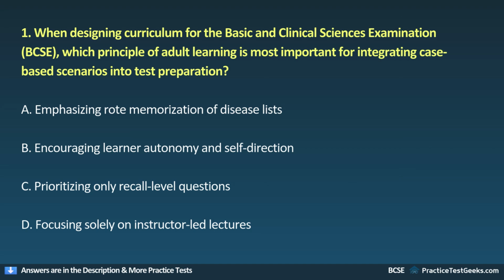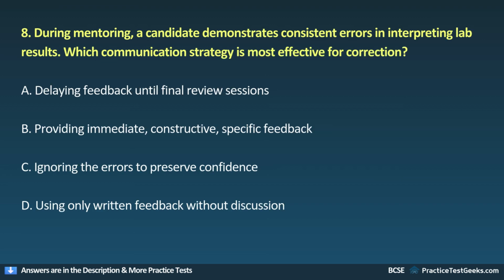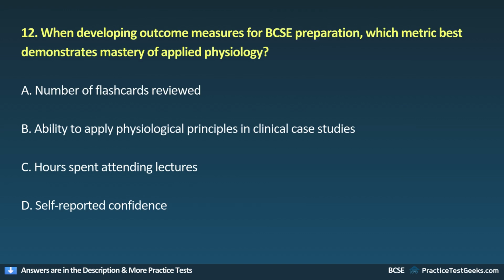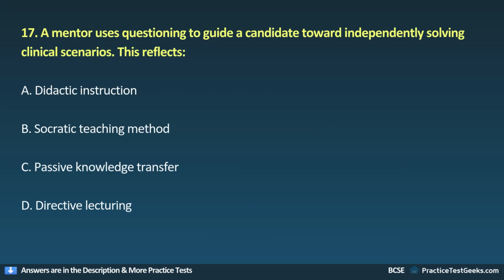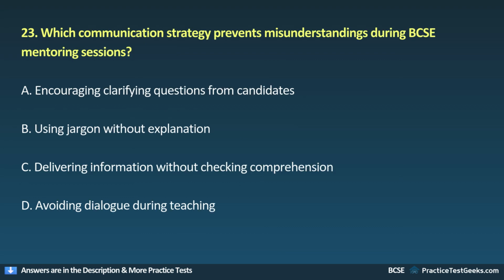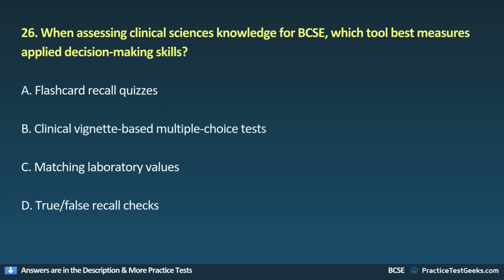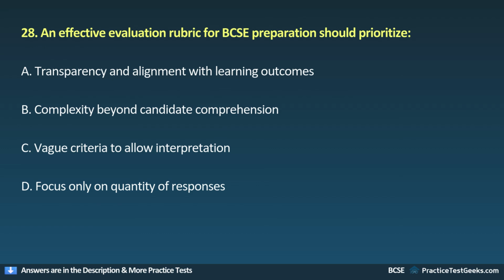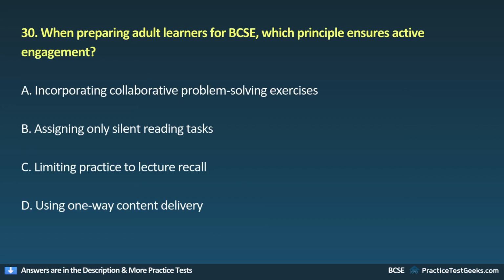BCSE Practice Test 2026 Basic Clinical Sciences Examination Preparation Questions & Answers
Prepare for your Basic and Clinical Sciences Examination with comprehensive practice questions and test preparation strategies for 2026.

BCSE Practice Test, Basic And Clinical Sciences Examination Preparation Questions And Answers Exam, BCSE Veterinary Exam, BCSE Practice Questions, BCSE Study Guide, BCSE Exam Prep, BCSE Test Preparation, BCSE Mo